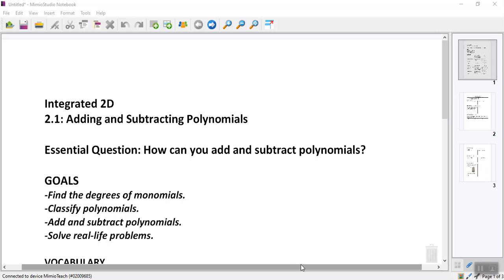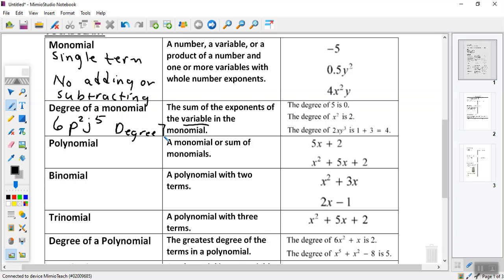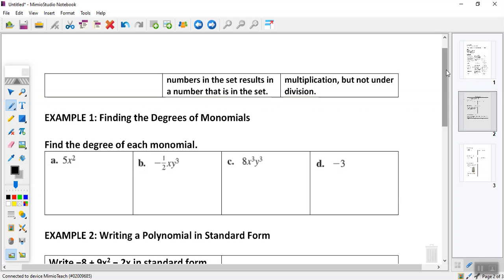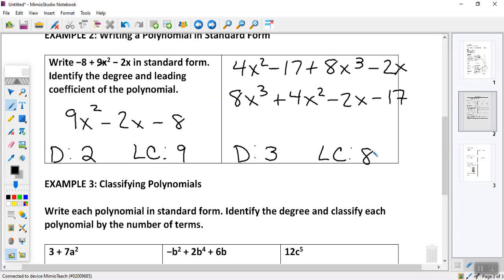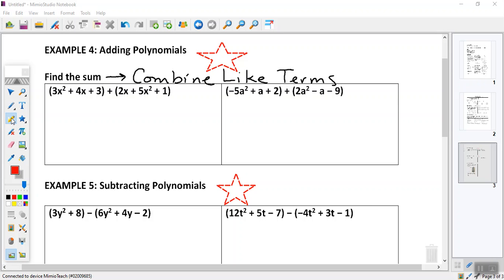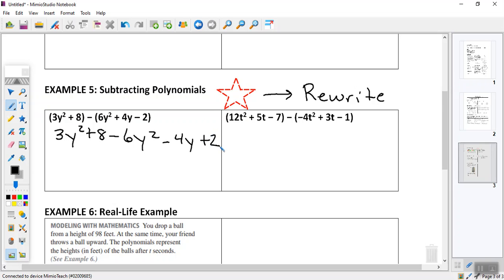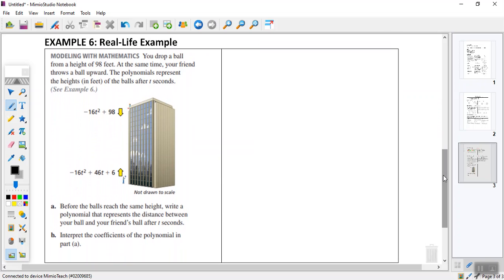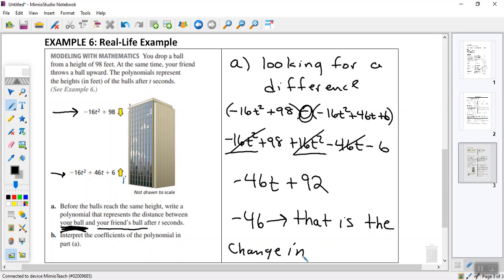Integrated 2D Lesson 2.1